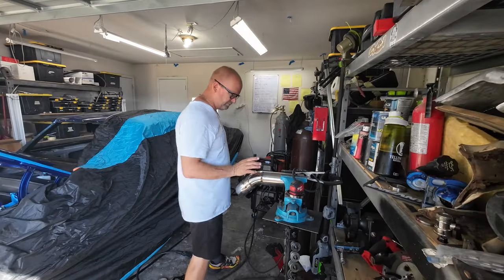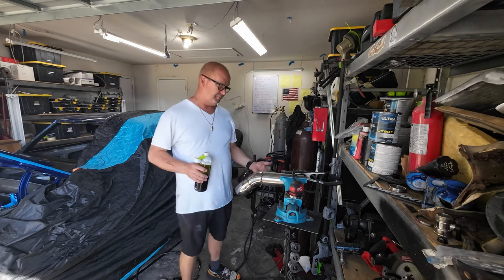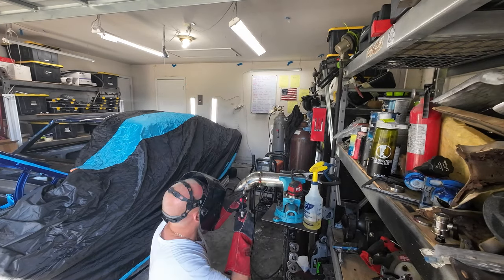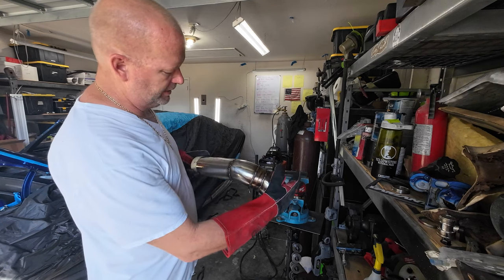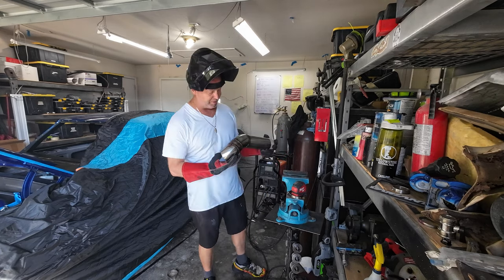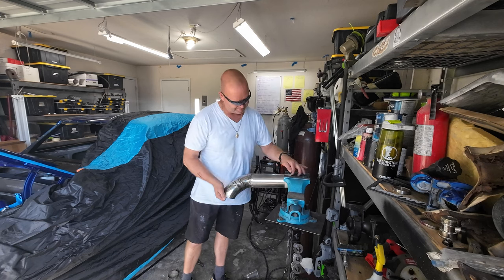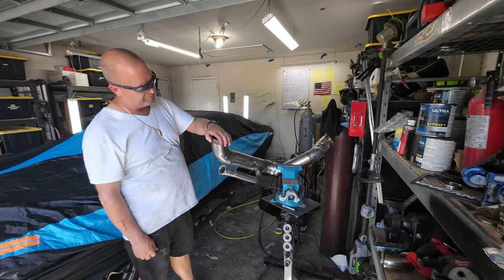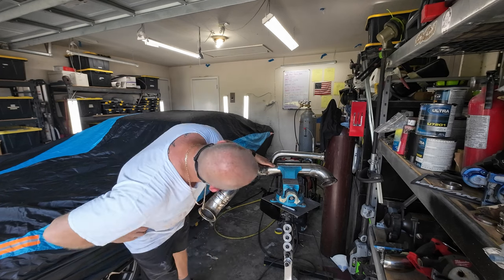Cooking Oil Anti-Splatter Experiment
So I had to weld up my turbo downpipe which is stainless steel. I am tired of grinding weld splatter so I figured I would test out the "cooking oil for anti spatter" gimmick. Well, You tell me if it was worth it?